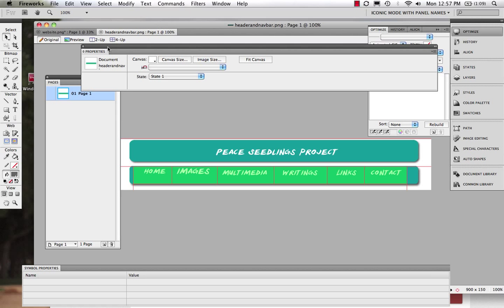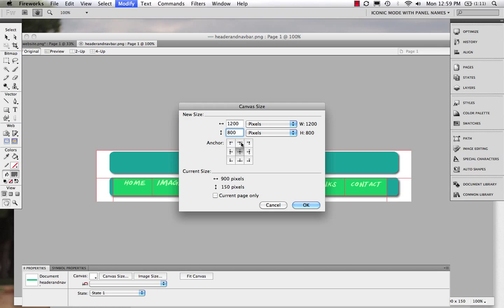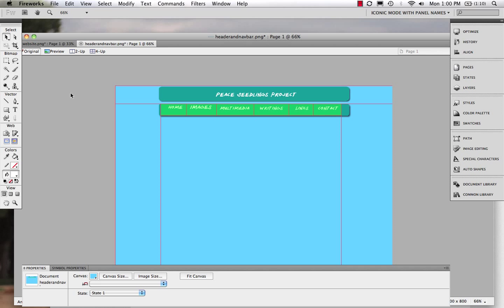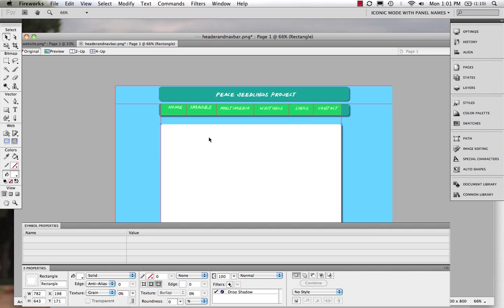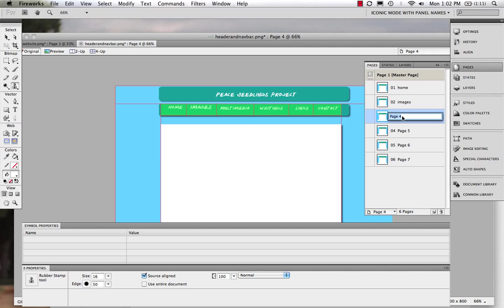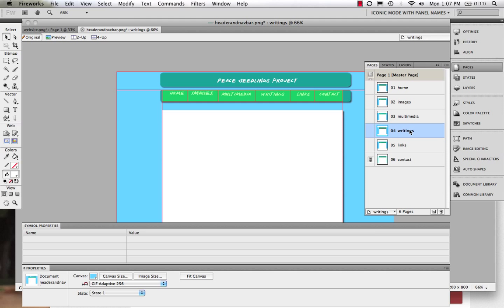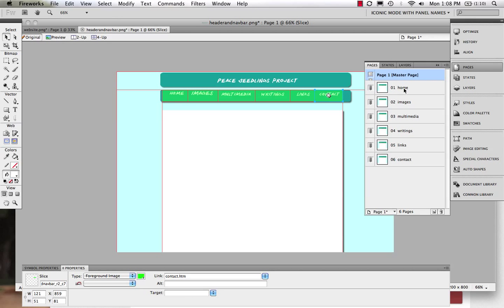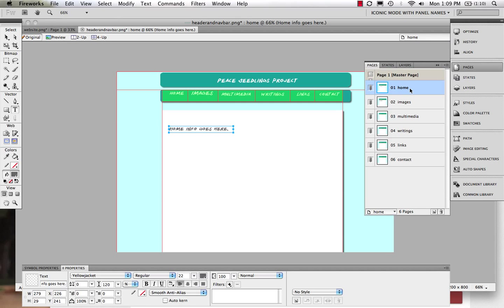Create a Prototype for a Website in Fireworks CS5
Fireworks is a great program to create a prototype for website.  In this video we will go over how to create a Master Page and the additional pages when designing a website in Fireworks CS5.